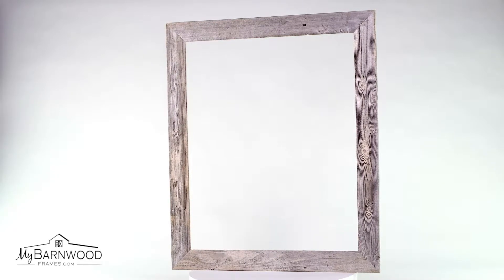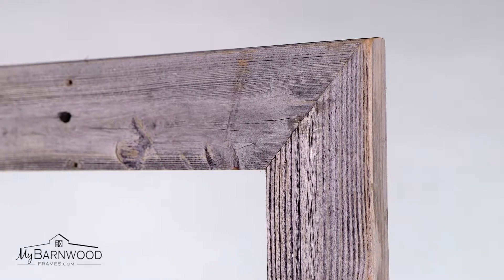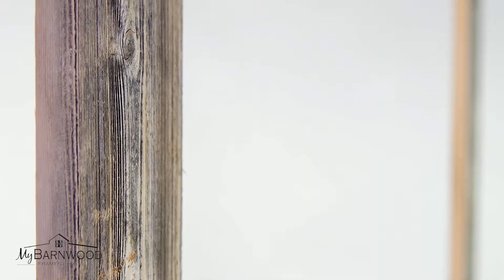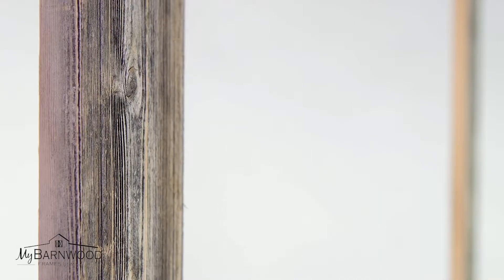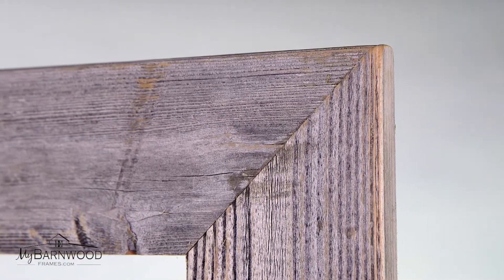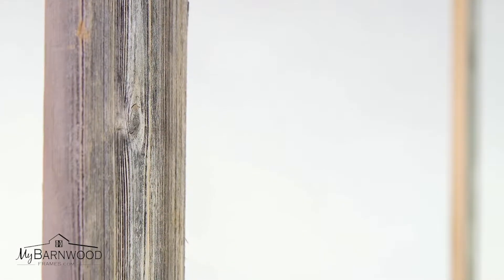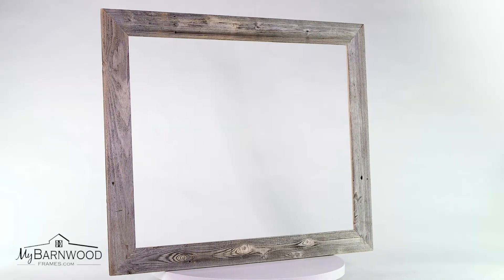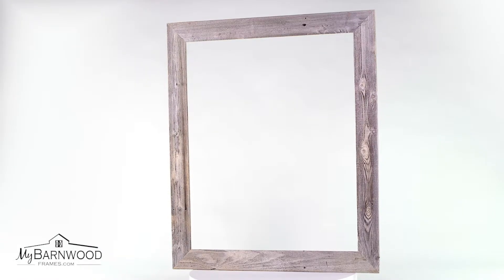Homestead Flat Barnwood